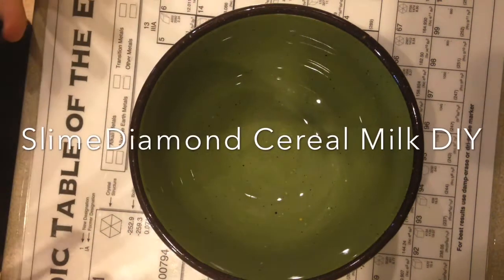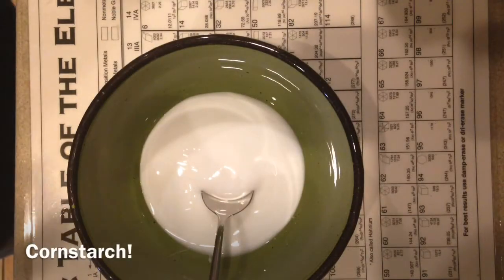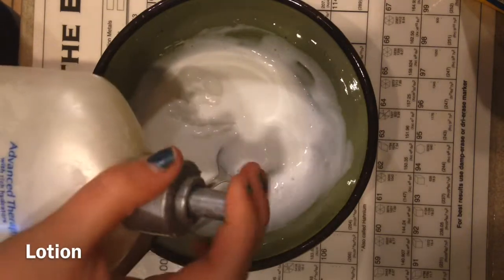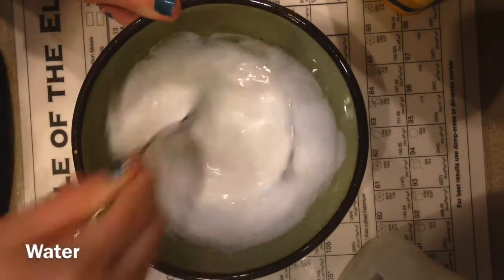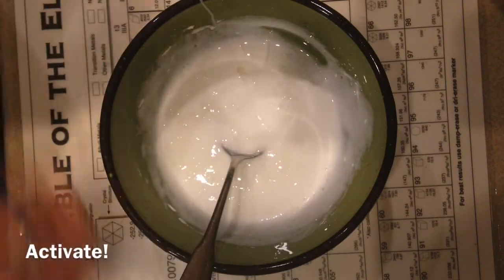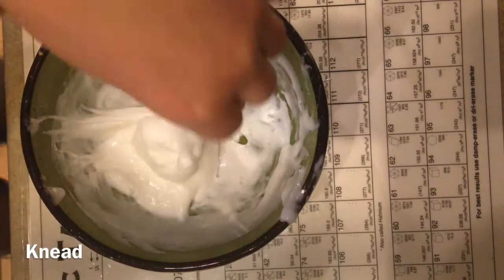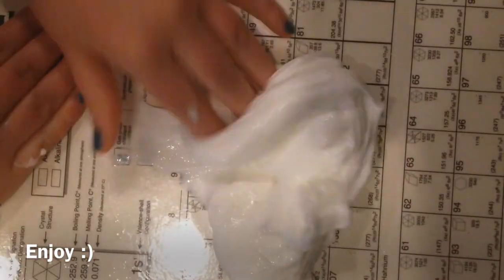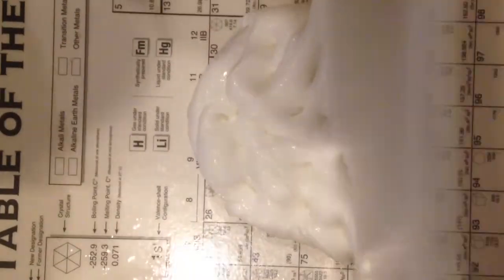My CEREAL MILK DIY! +ASMR| Parakeetslimes cereal milk diy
This slime is thicc, glossy, and soft!